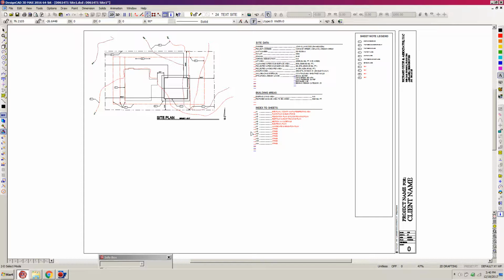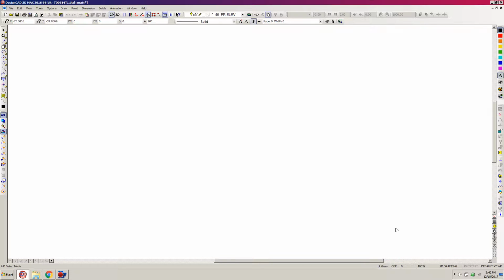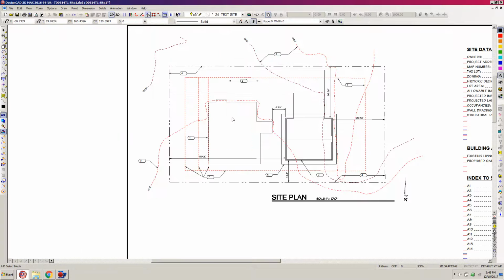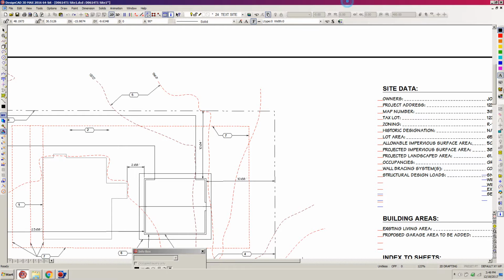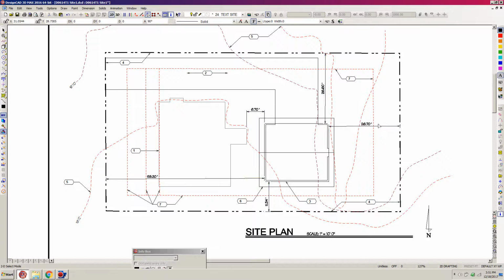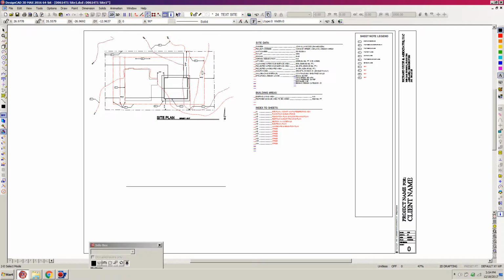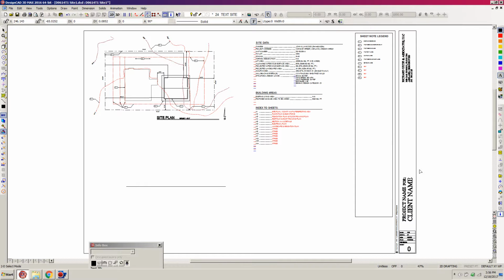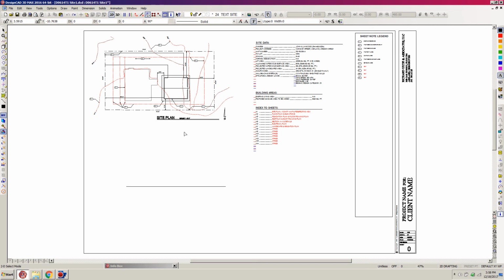Dcad Lesson 12J Site Plan